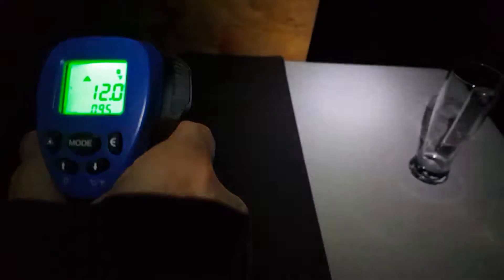Lunar Light Temperature Test 2.18 - Raw Footage